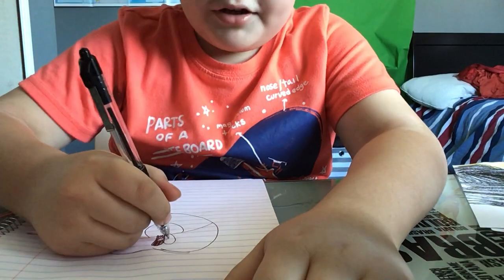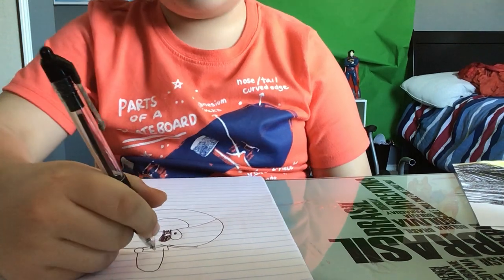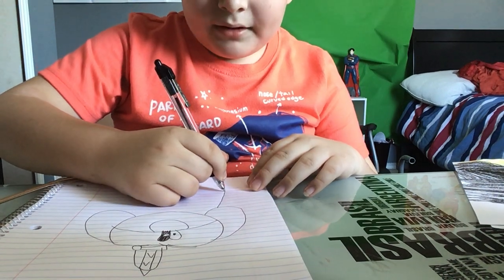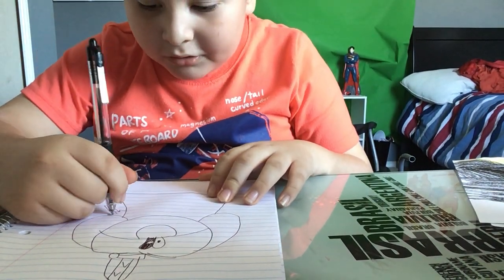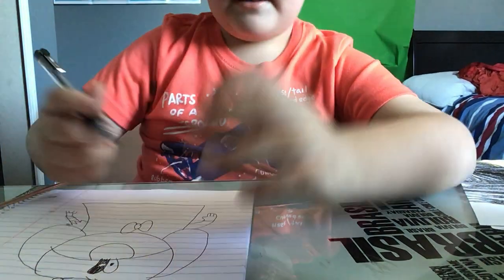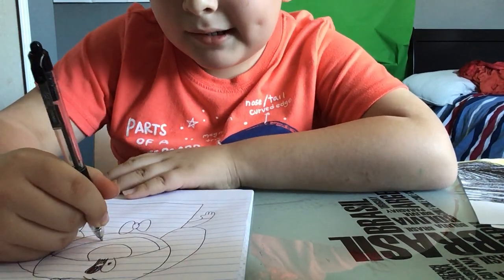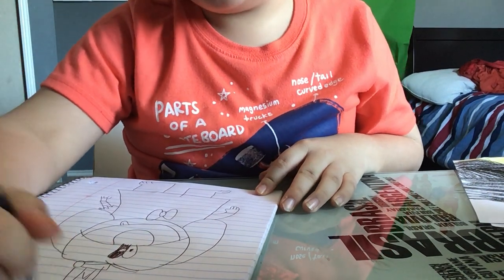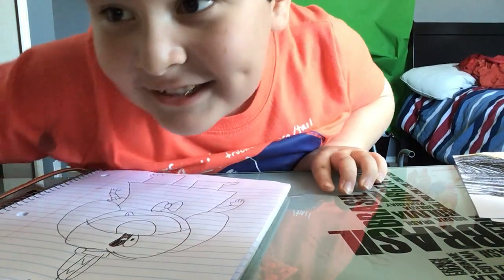How to draw evil fleegle